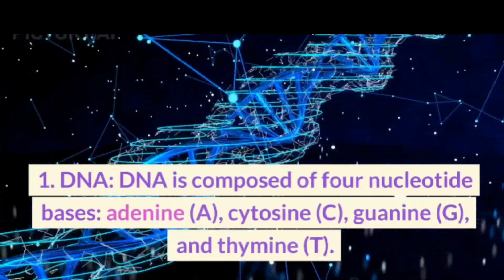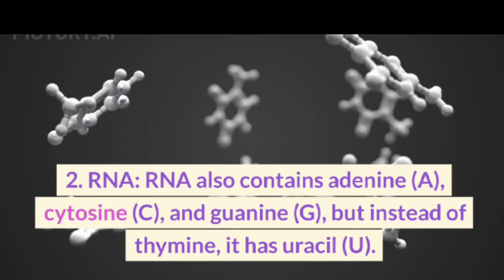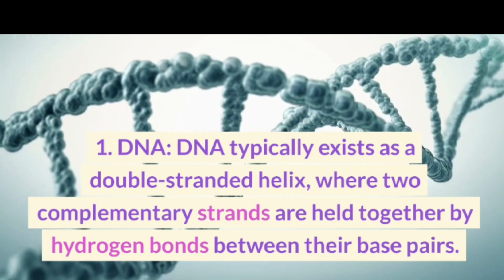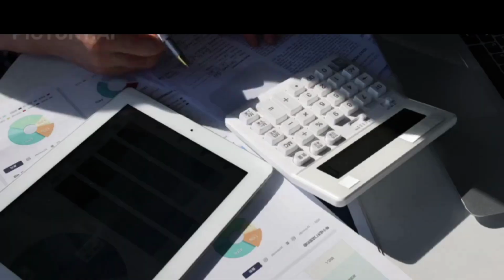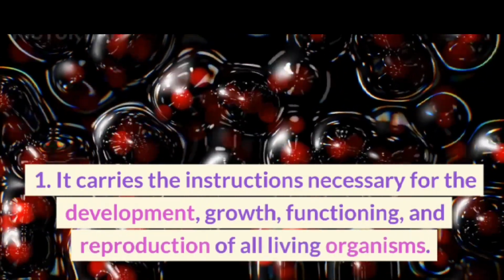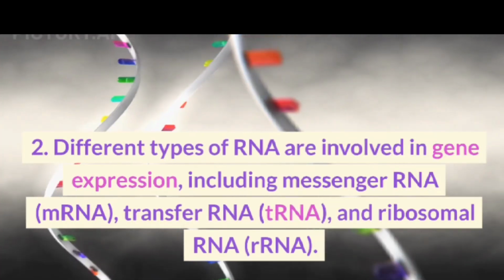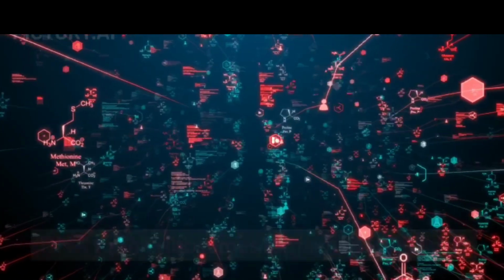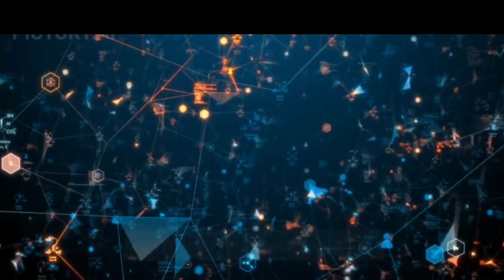dna and rna difference,dna and rna Structure and function,animation,difference between dna and rna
difference between dna and rna
dna and rna structure and function,
dna and rna by animation,
biochemistry ,bio dna and rna